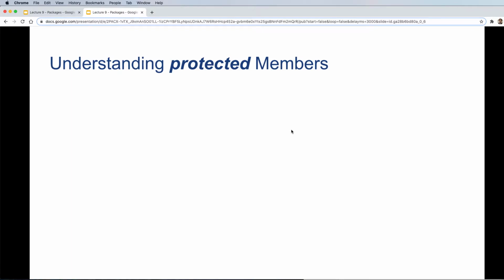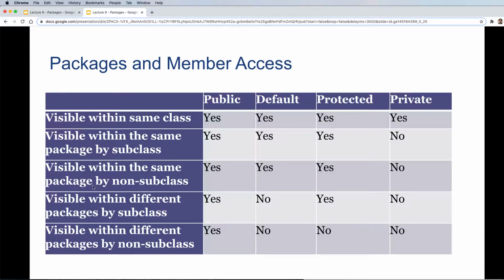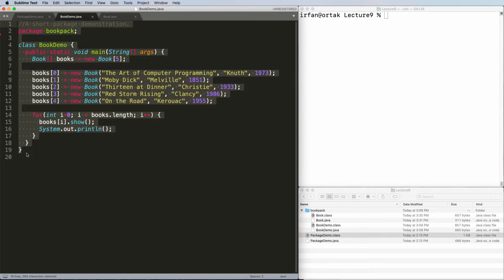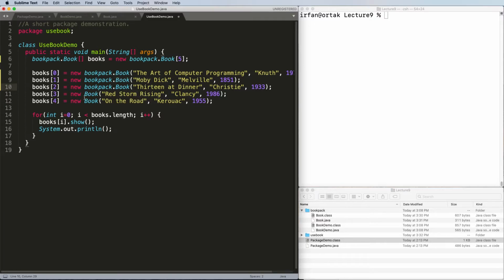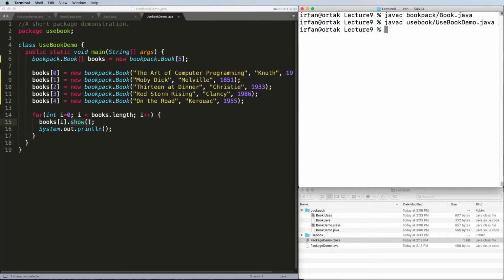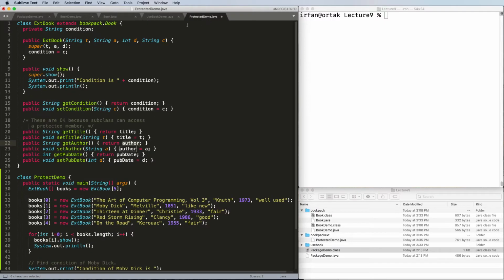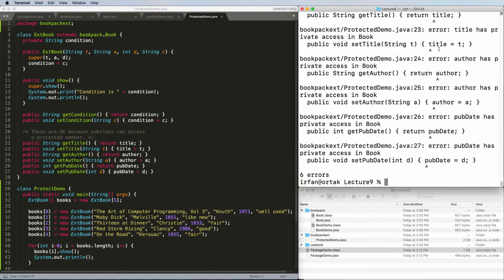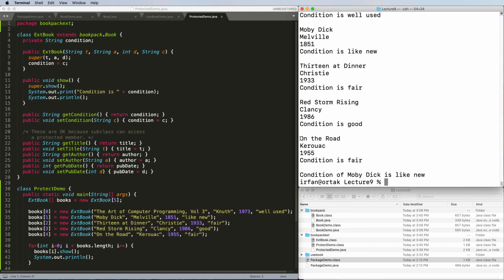Java Packages 6: Public and Protected Members